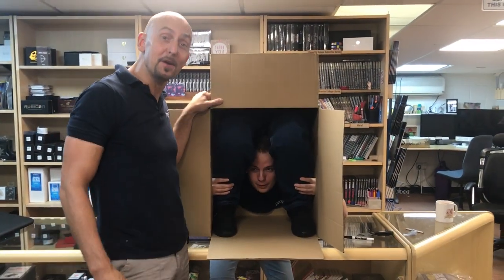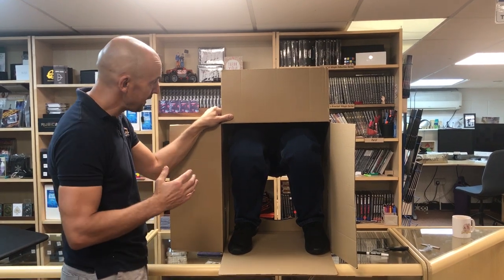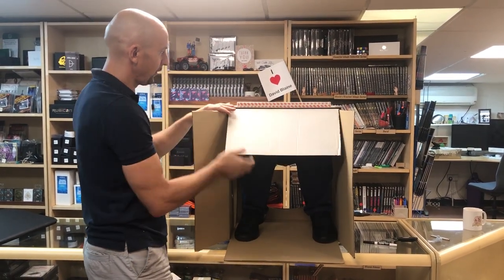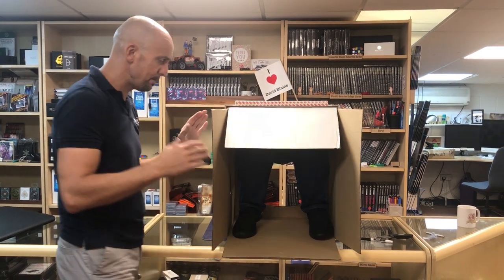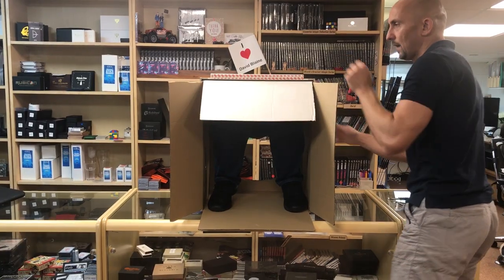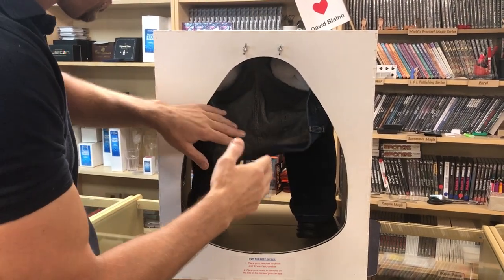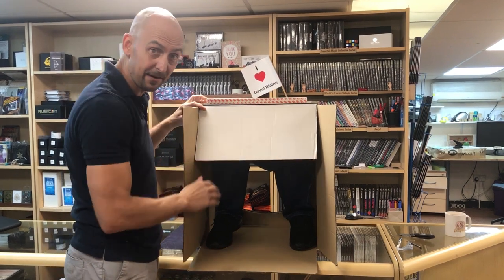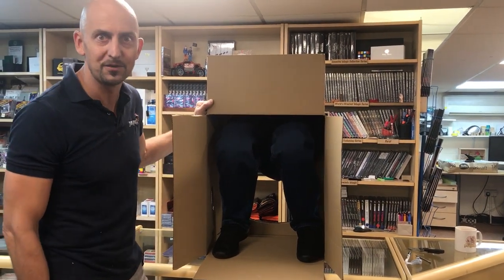Deluxe Person in a Box Photo Opportunity Illusion by Richard Wiseman and PropDog Ltd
This amazing illusion idea by Richard Wiseman and handmade by PropDog, is a great idea for anyone wanting to create a buzz around their product, stand or product launch.   Simply brand it in anyway you want and sit back and watch everyone enjoy having their photo taken inside it.

This deluxe versin has a wooden outer shell for durability, but only the cardboard can be seen from the front.  If the cardboard should start to look old and worn, you can simply unscrew the the legs, take them out, replace the box, use the holes in the wooden out shell as a template to cut new holes in the box, then simply srew the legs back in.

The box size is: 560x460x340 mm (22x18x13.5 inches)

Replacement boxes can be obtained through us.

These are custom made to order, so there may be a delay of up to one week before despatch.